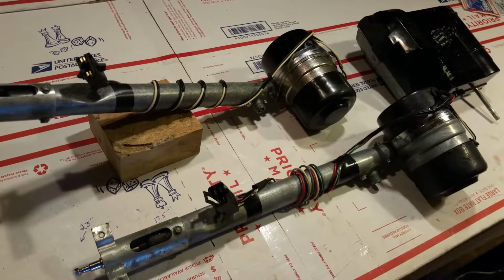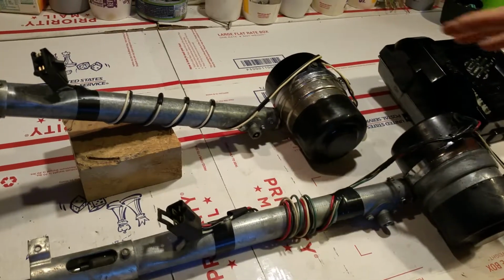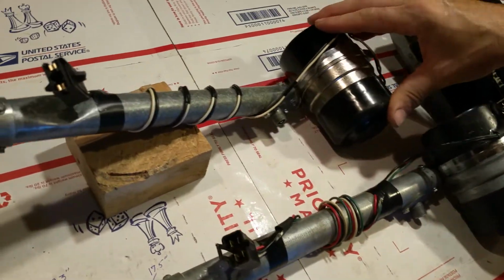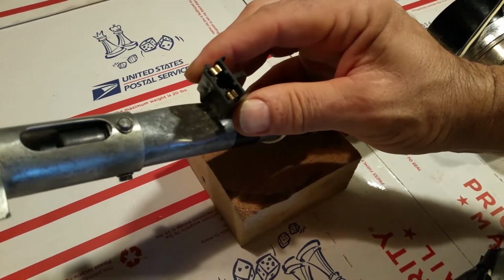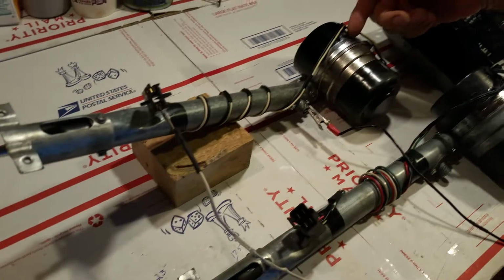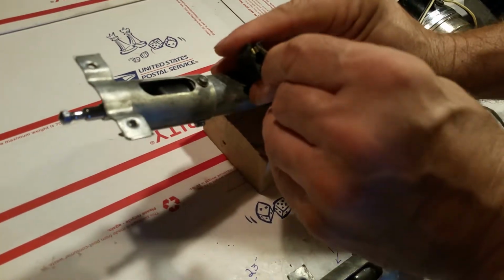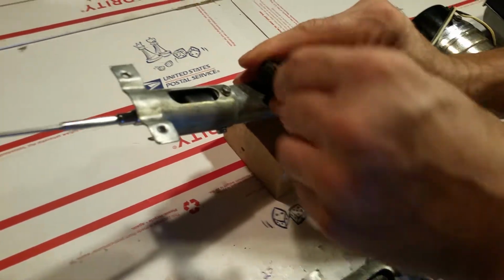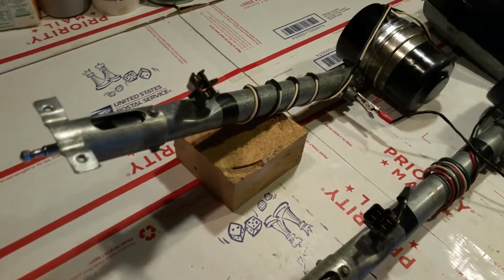1975 - 1978 CADILLAC POWER ANTENNA RESTORATION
I Have over 75,000 original vintage 1967 to 1970 GM Cadillac items in my collection and I restore the Power Antennas,  Power Window Switches, Power Actuation Mechanisms for the Bucket Seats and the Strato-Bench Seat and Standard Seating.

I also restore the GM Cadillac Original Vintage Power Antennas from 1959 through 1978 including the specialty four (4) year only Limiting Switch Based Antennas specific to 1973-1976.

I also restore all the GM Cadillac Power Motion ACTUATION SEAT MECHANISMS from 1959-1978 ,.. including the 4-Way Bucket Seat Variant - the 2-Way Bucket Seat Variant and the 6-Way Power Seat mechanism for the Strato-Bench Seat.